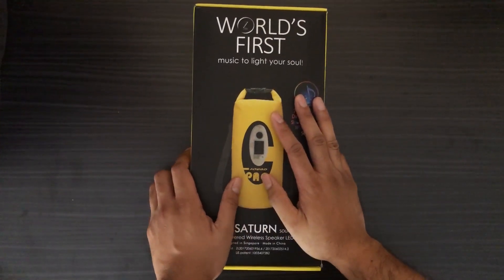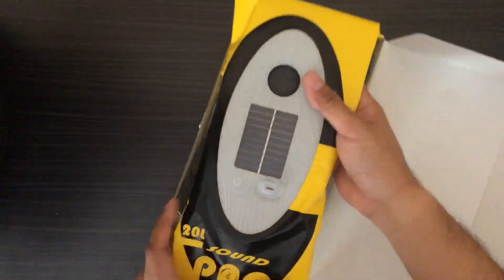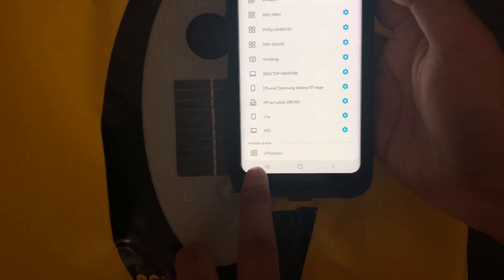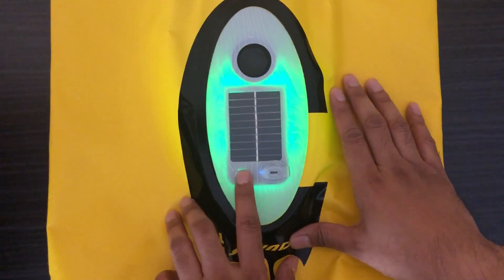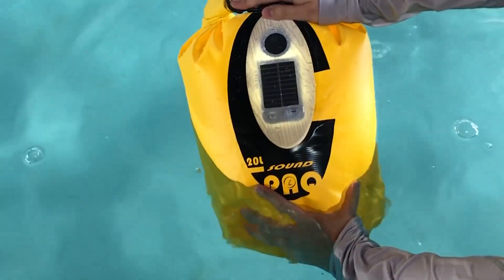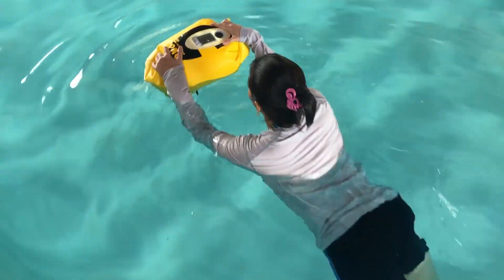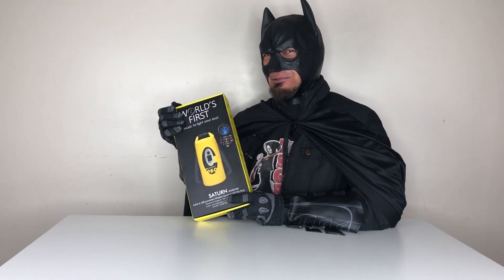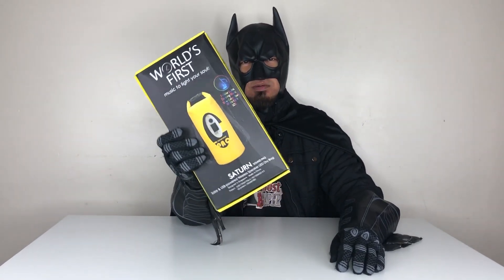Qoolife Waterproof Dry Bag With Bluetooth Speaker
Going somewhere, but you don't want your stuff to be wet? This might be the ONE for you!

Here is the link to get yours...

Camera that I use
Mic that I use
Light that I use
Table that I use
Unboxing Knife that I use

WANT ME TO UNBOX YOUR TECH?? Let me know and I will do it, but I must inform you...I DO HONEST reviews. (You have been WARNED) :D